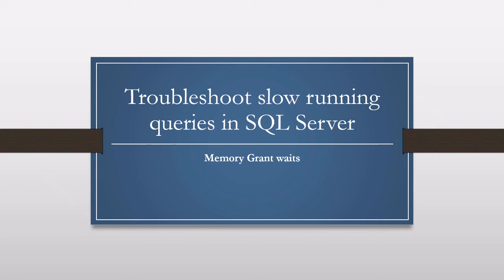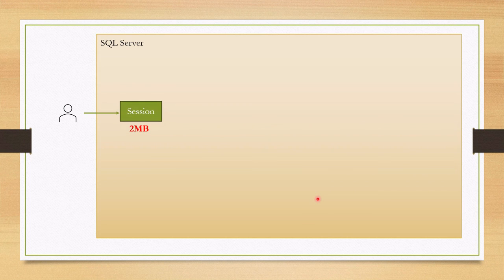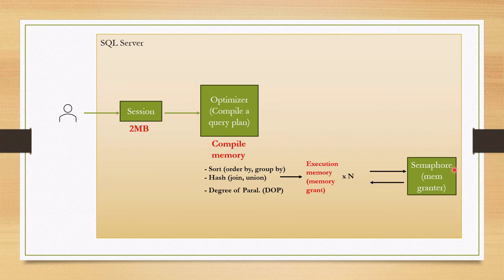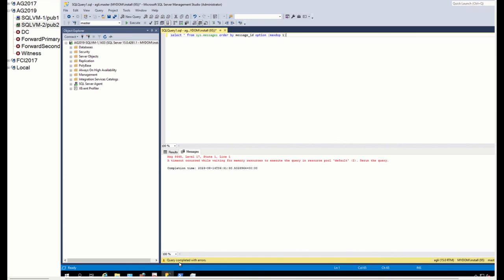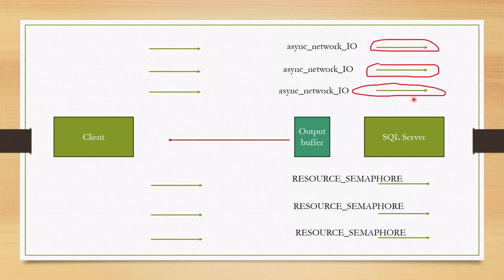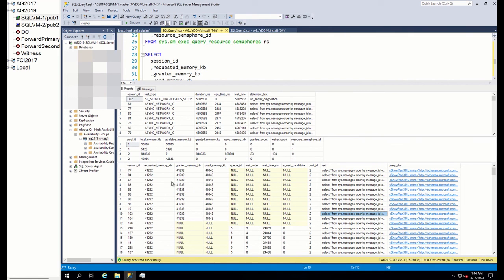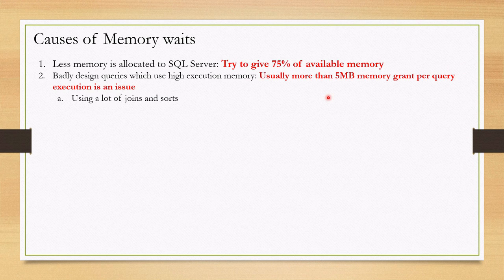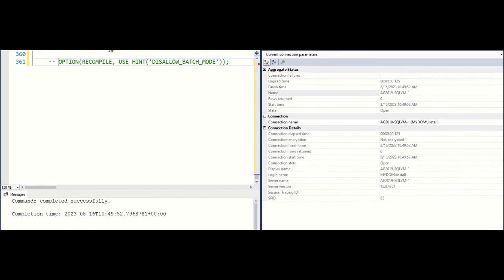Troubleshoot slow running query in SQL Server (Lack of execution memory case)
In this session, you will be able to learn how to troubleshoot long running queries due to lack of execution memory in SQL Server.

Chapters:
0:00 - Introduction
0:17 - Steps to analyze slow running queries
1:26 - How memory wait happens in SQL Server?
4:01 - Live session on troubleshooting: create issue and troubleshoot in SSMS
5:26 - ASYNC_NETWORK_IO vs RESOURCE_SEMAPHORE
9:04 - Main causes of memory issue and how to resolve them